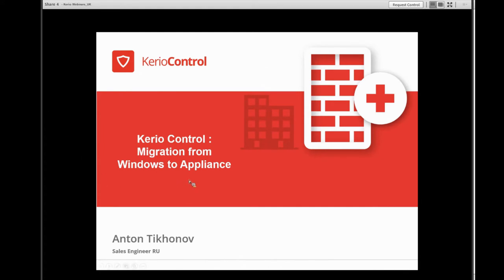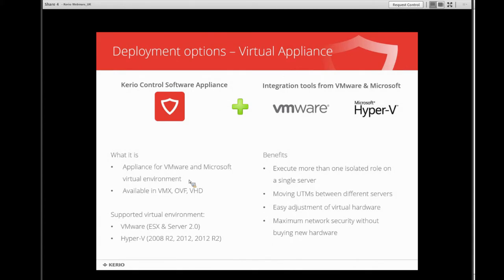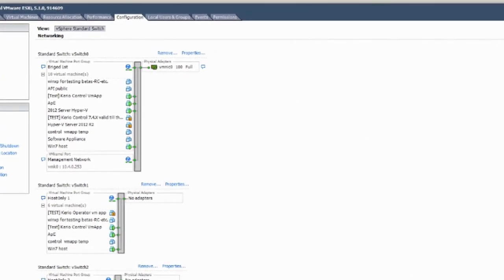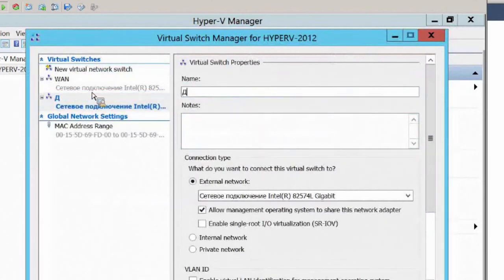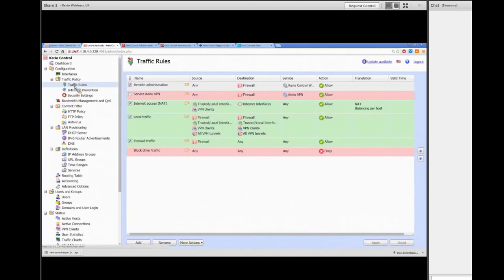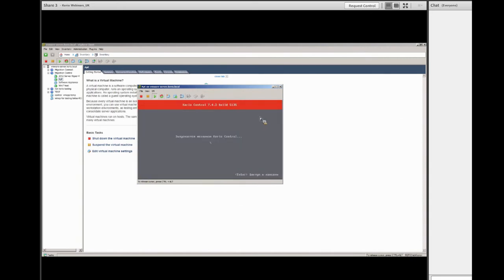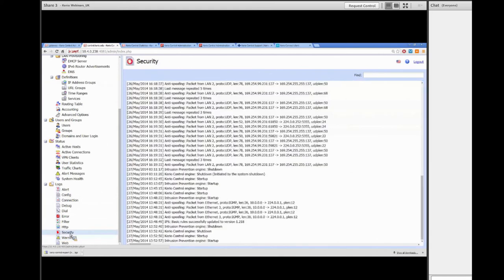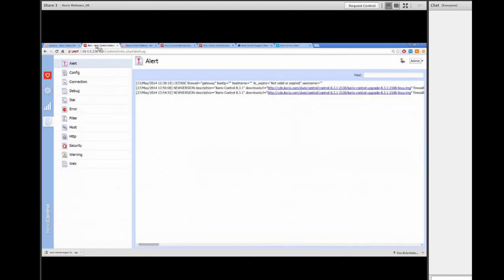Kerio Control: Migration from Windows to Appliance (English)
Webinar recording from the 27th of May about Migration from latest Kerio Control 7.4 version for Windows to Appliance version